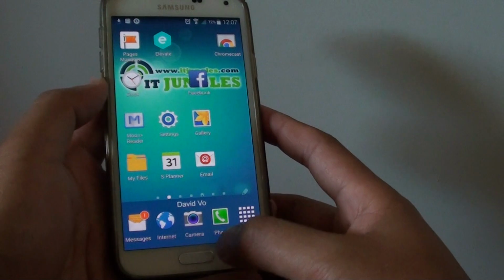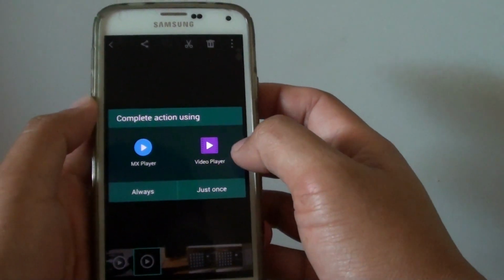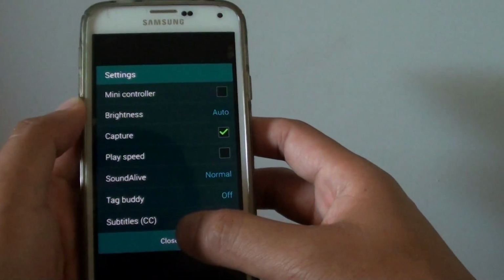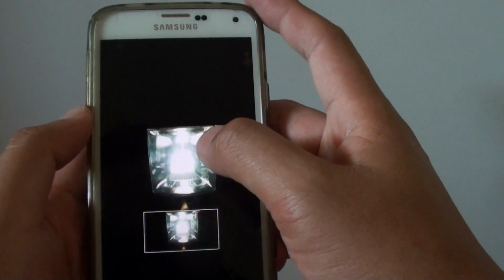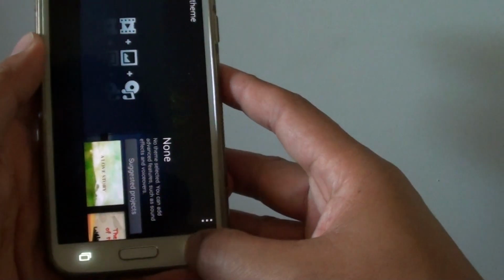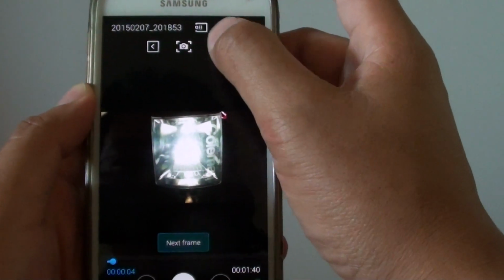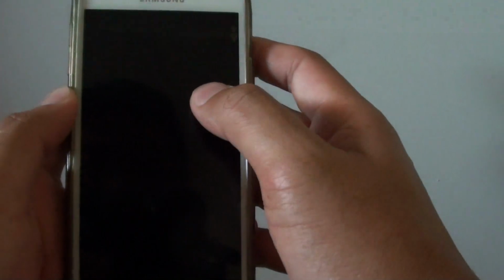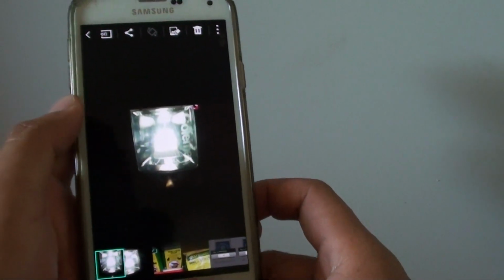Samsung Glaaxy S5: How to Capture a Photo Snapshot from a Video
Learn how you can capture a photo snapshot from a video on the Samsung Galaxy S5.

When pausing a video you can select frame by frame so you could choose which picture to capture.